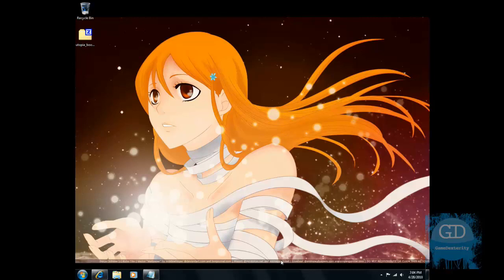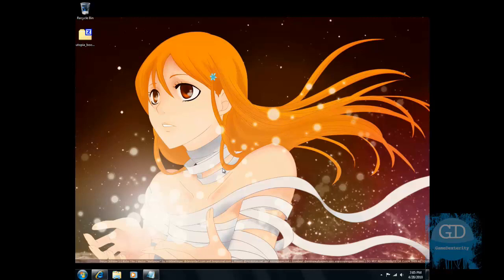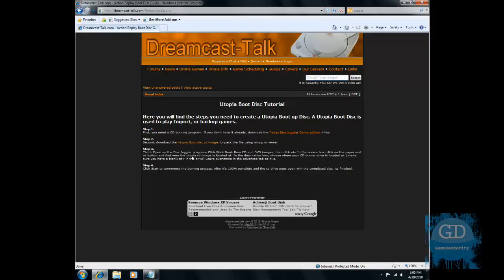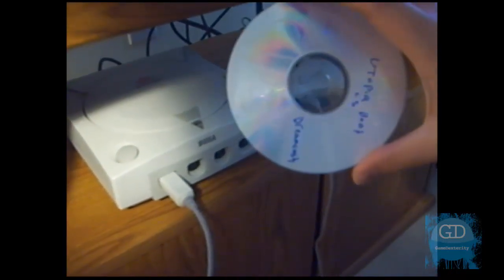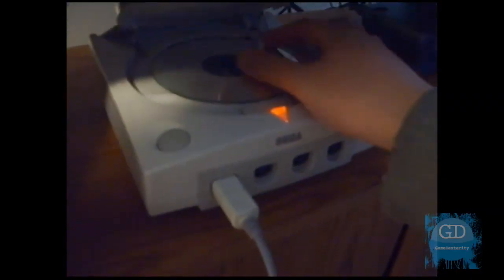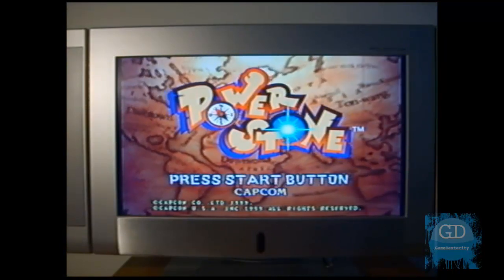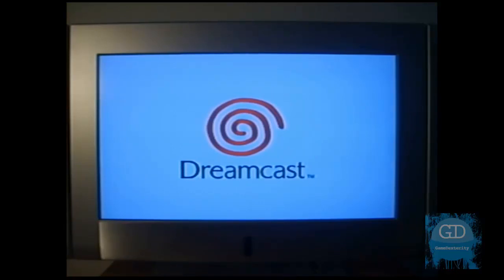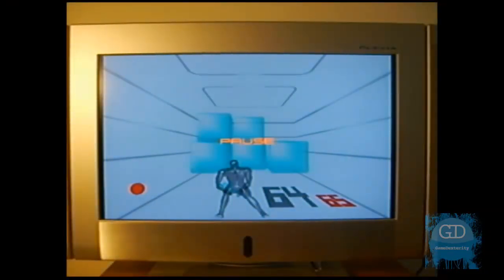Introduction to Dreamcast Modding (Utopia 1.5 Boot Disc, Self-Bootable Games, No BS Tutorial)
Have a dreamcast manufactured before October of 2000? Great! This tutorial is for you! Learn how to exploit your console and play those cherished backed up Dreamcast games.

Notes:
1)  Euro Dreamcast systems do not have the piracy blocker on it, so you are good to go!
2)  Per youtube user sonicfanatic4949, he has a unit made from 2001 and it worked fine for playing backups! If yours doesn't work and its made in 2001, let him know!

Note: It is possible October 2000 units may work. Just try it!
Note #2: Yes, it is possible November 2000 units may work, try it!